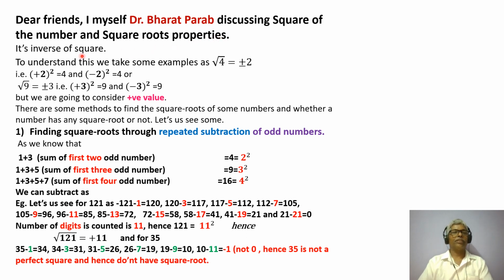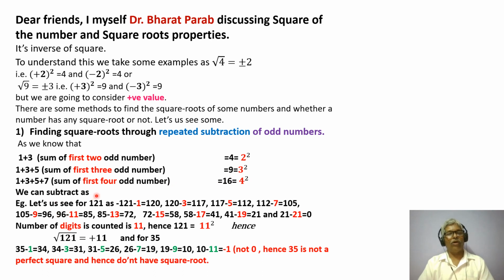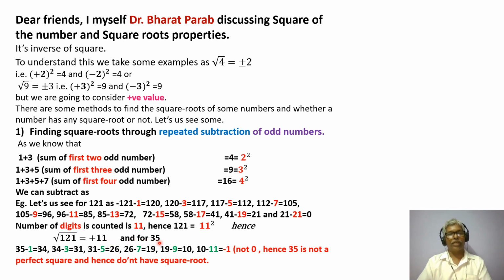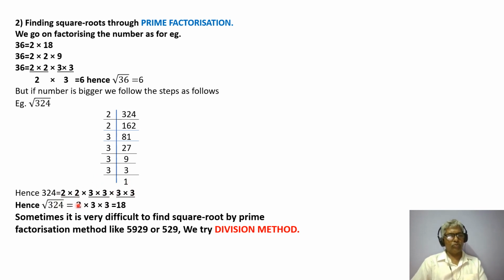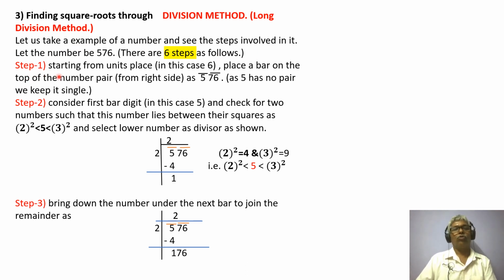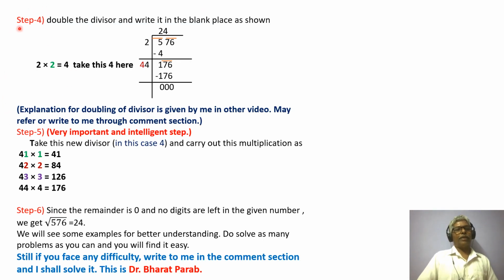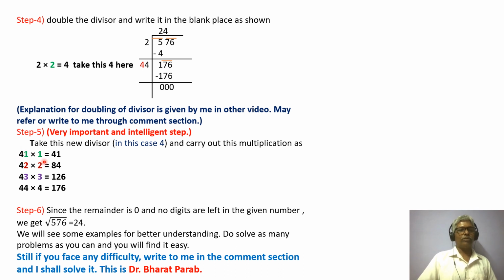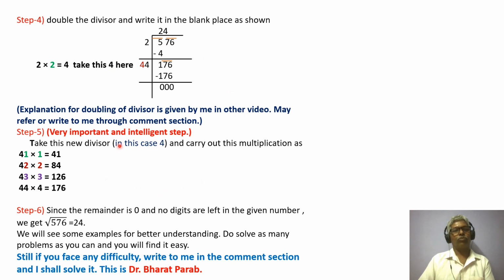Square of the number and square -root properties. Std.-8 . Dr. Bharat Parab